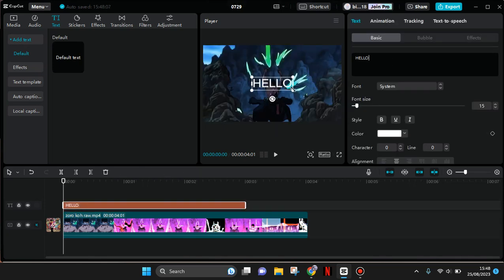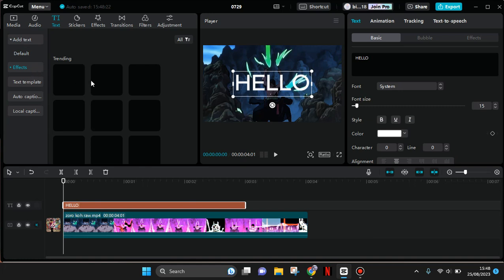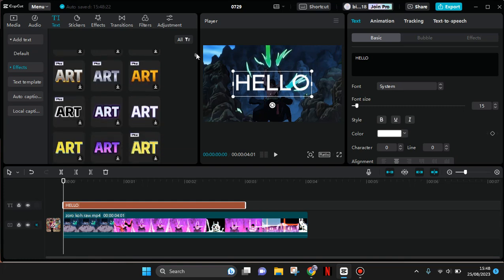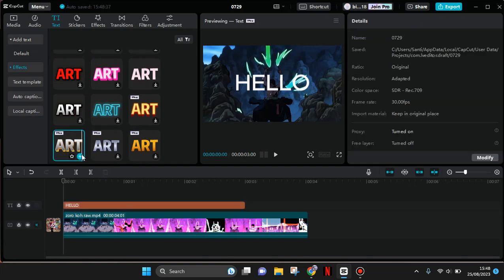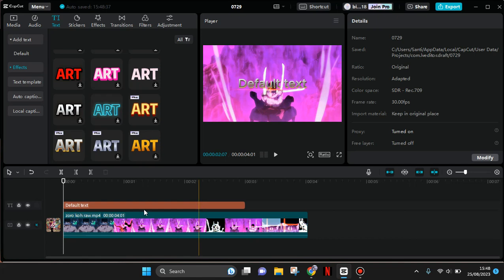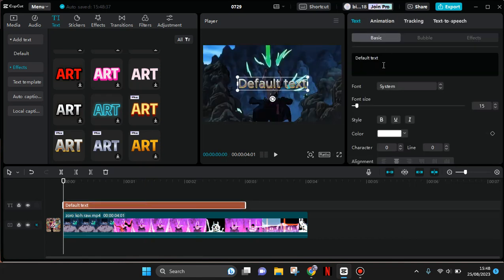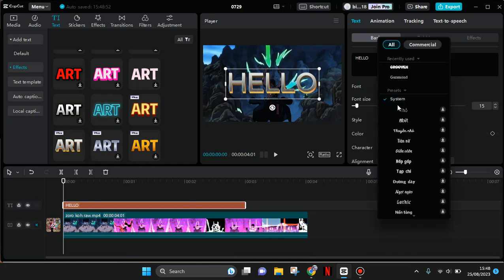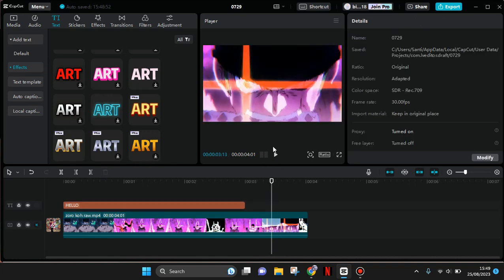[Finding Text Editing Challenging? Master 3D Text Creation in Capcut with This Tutorial!]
This is how to create 3D texts on CapCut PC